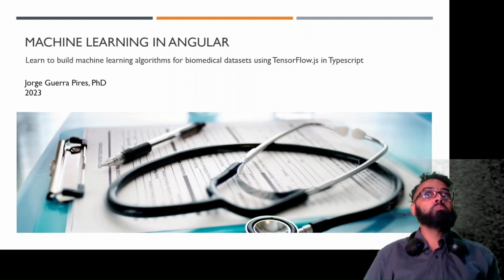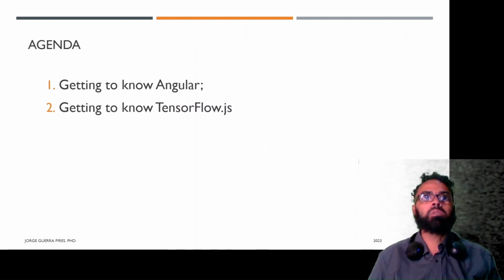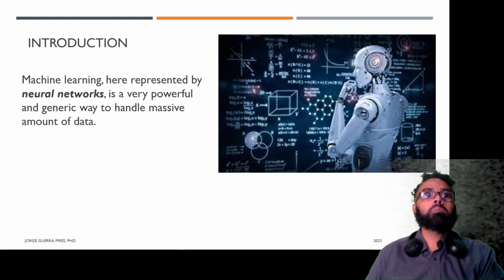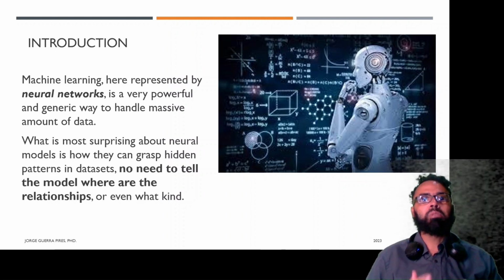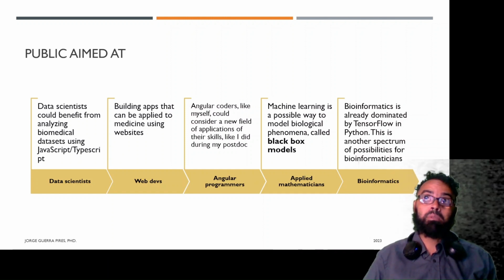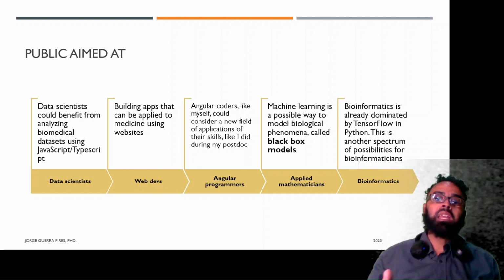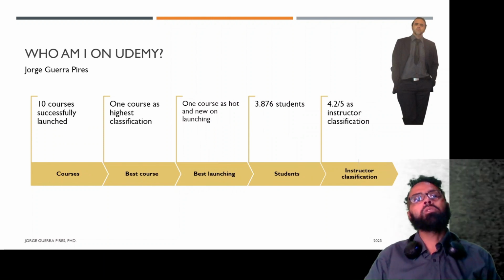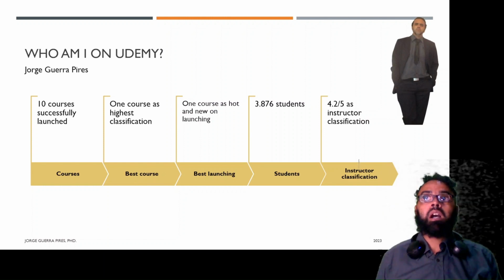Machine learning in Angular | new course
Machine learning in Angular
Learn to build machine learning algorithms for biomedical datasets using TensorFlow.js in Typescript

Linkedin: @Theoretical and Mathematical Biology

Info. Recently, YouTube started to show ads on any video, unfortunately, we have no choice. I know it is boring, but, there is nothing I can do. 😔😔